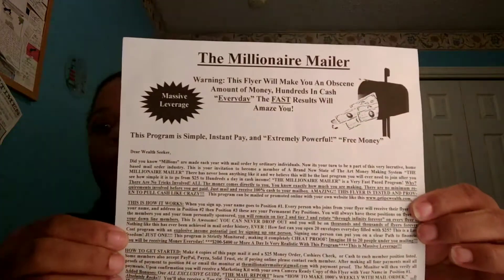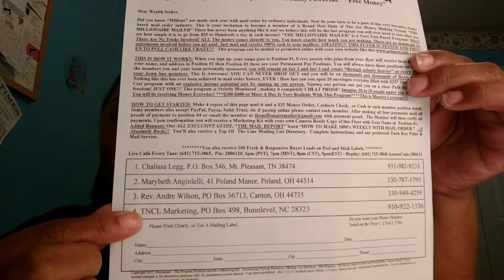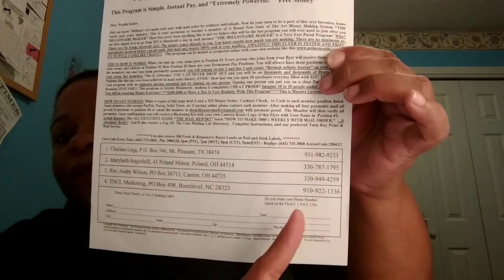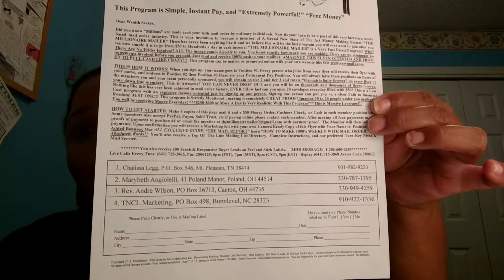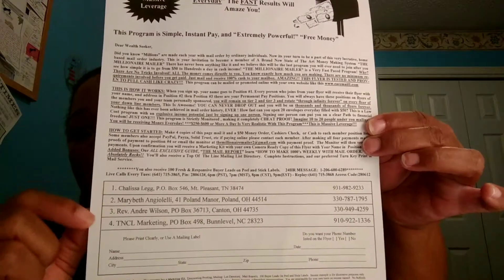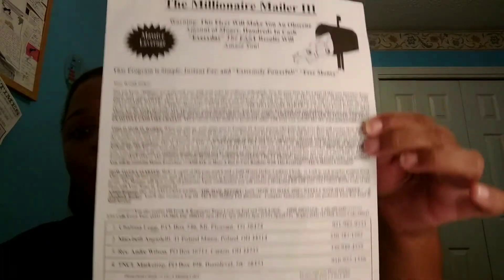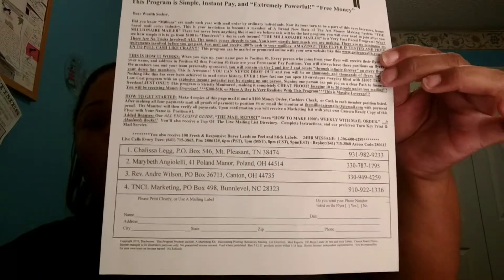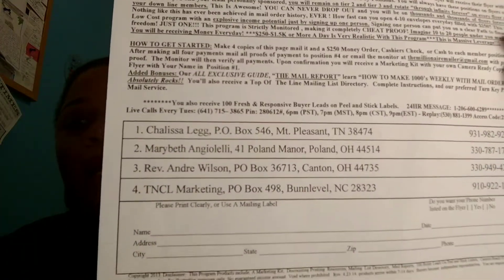Millionaire Mailer. Getting started!!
If you can put a flyer in an envelope and mail it you can make money.